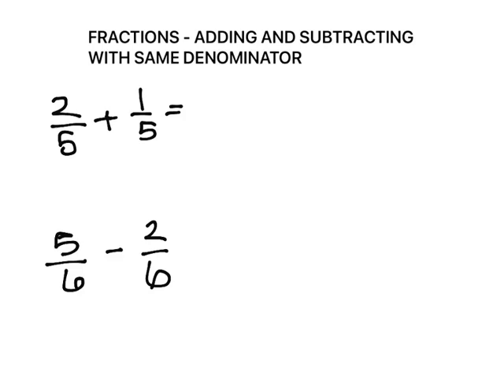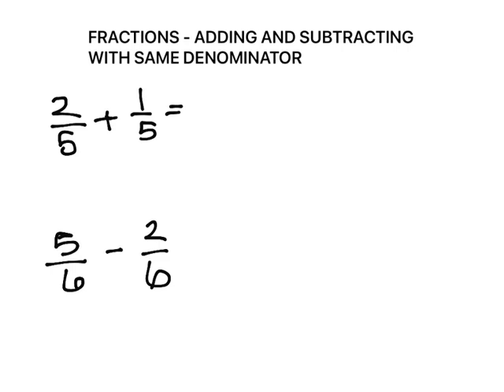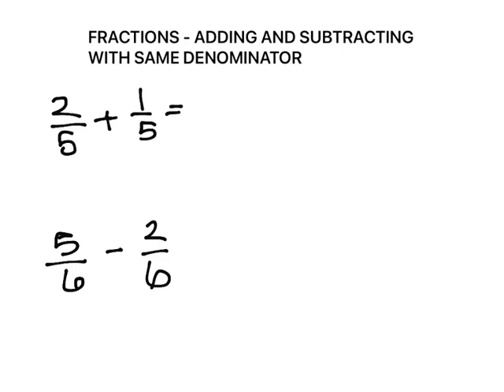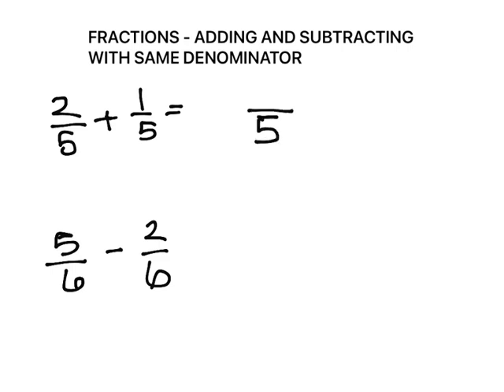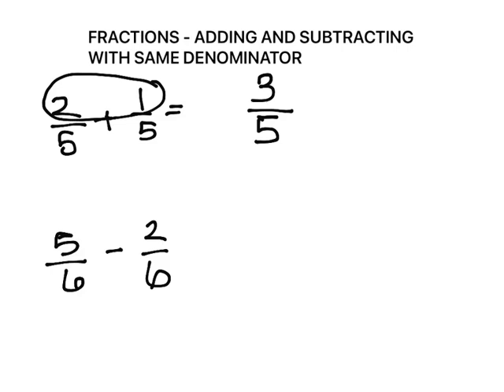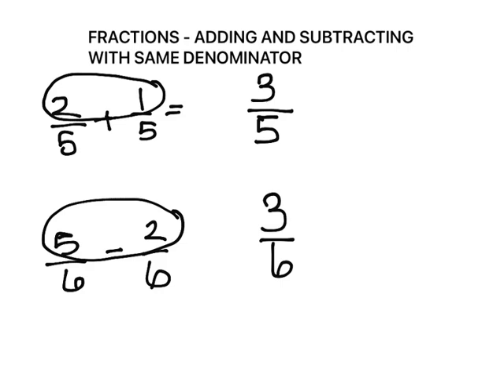How to Add and Subtract Fractions with the Same Denominator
In this Tot Teaches Math video, you'll learn how to easily add and subtract fractions that have the same denominator!

📚 Designed for 4th grade, 5th grade, and 6th grade students who want to build strong fraction skills.

🎯 Topics covered:

How to add fractions with the same denominator
How to subtract fractions with the same denominator
Step-by-step examples to make fractions simple and easy